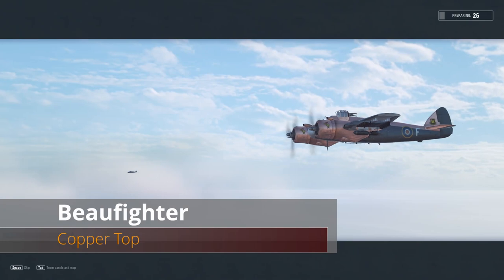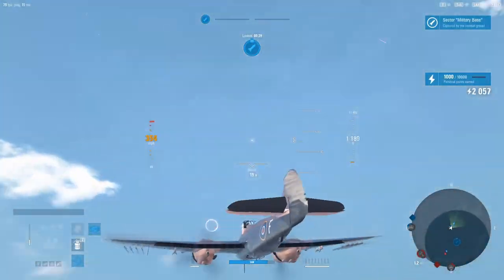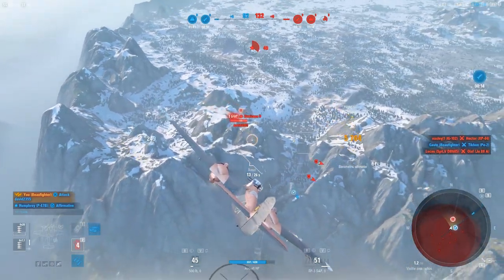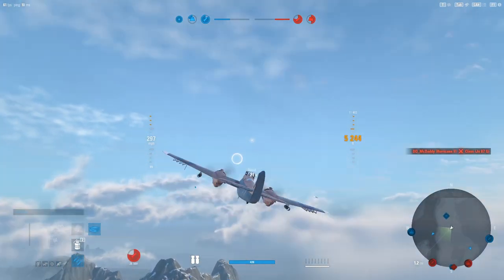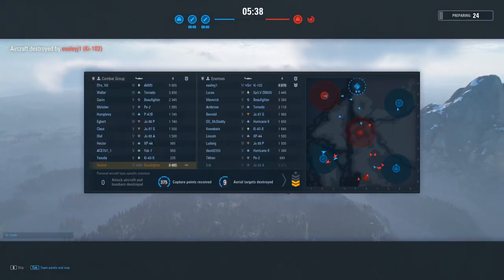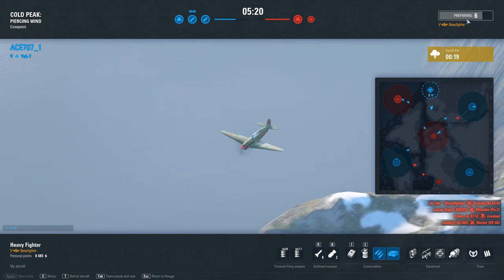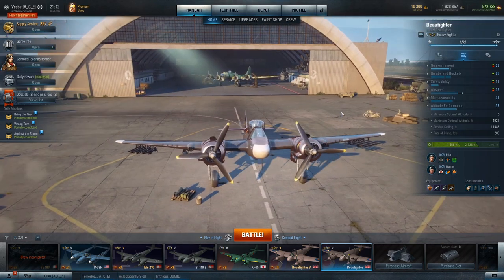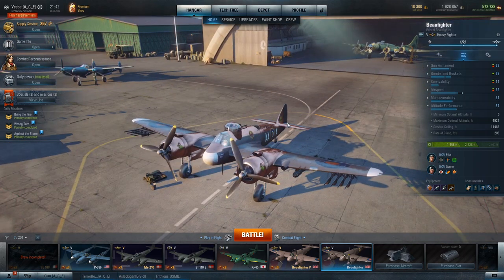World of Warplanes | Beaufighter | Copper Top | Tier V | Heavy Fighter